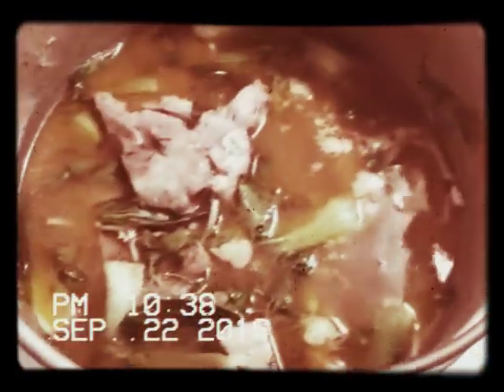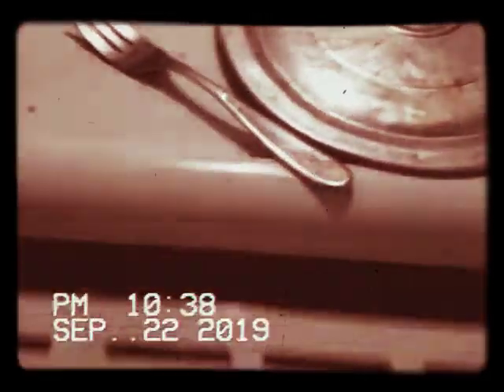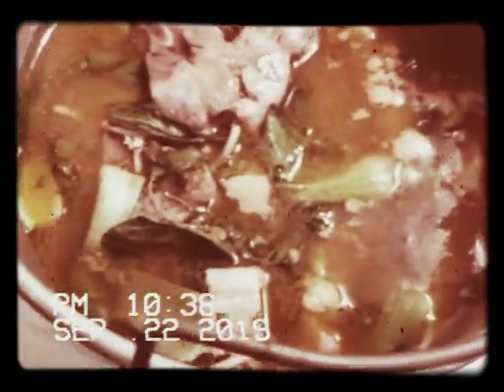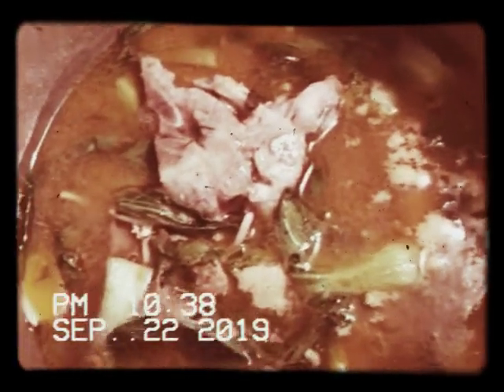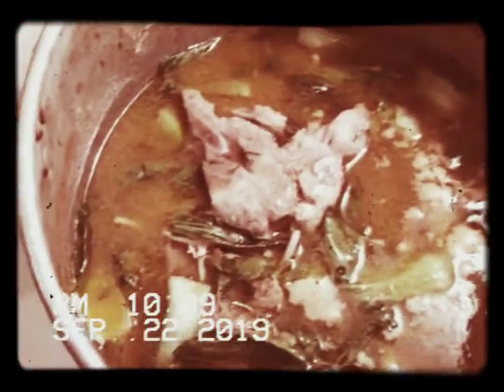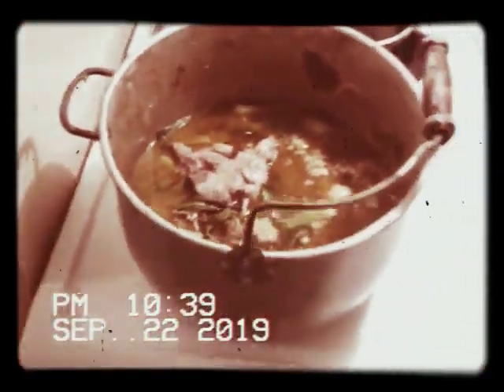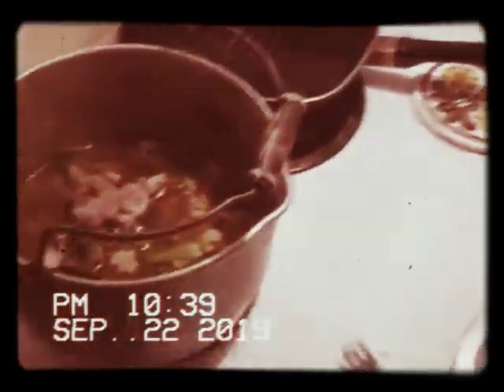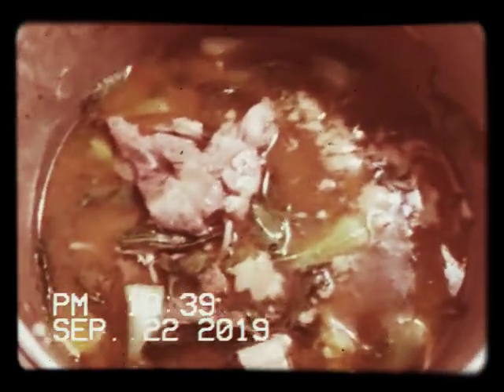BONE BROTH STU RECIPE BOSCO STYLE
TASTY HEATHY EATING